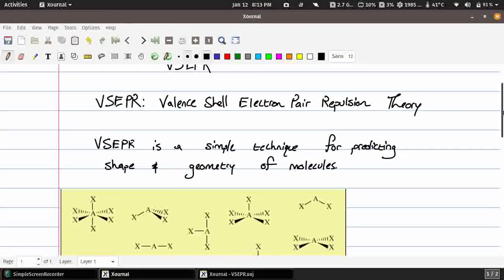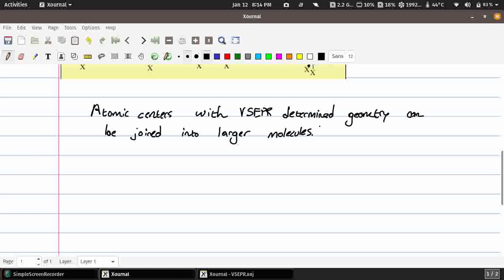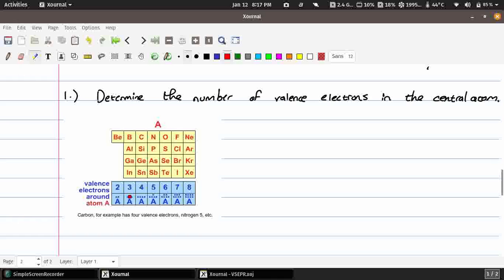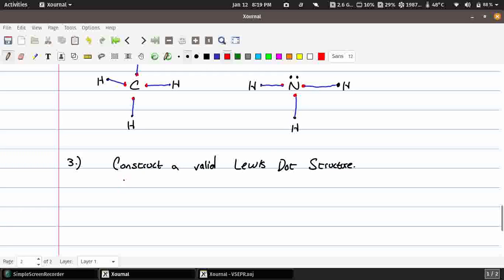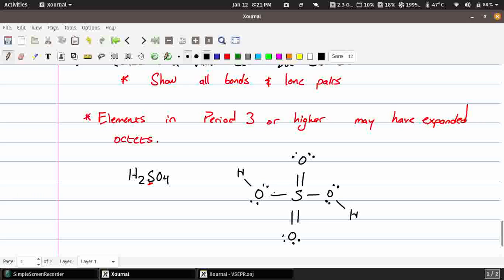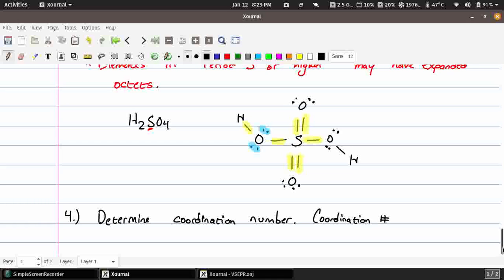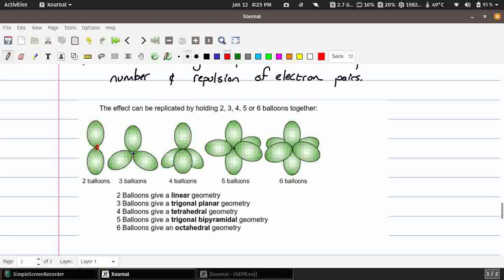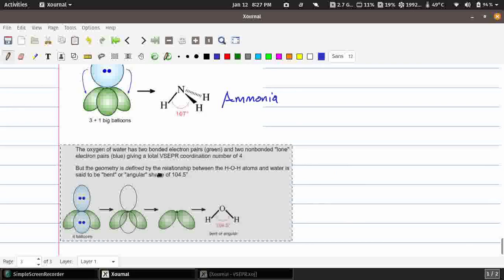VSEPR Theory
This video explains VSEPR Theory.